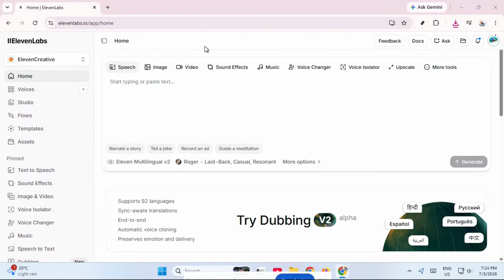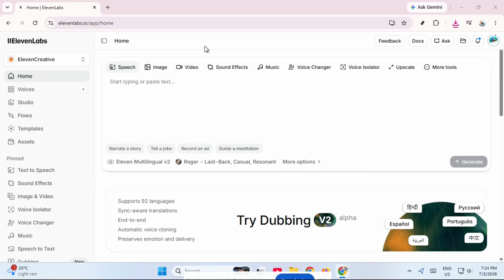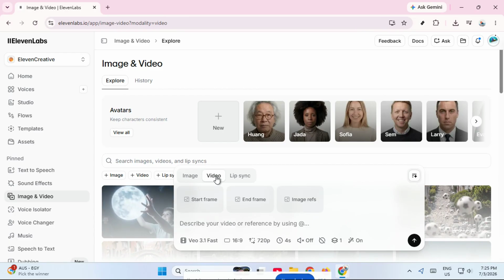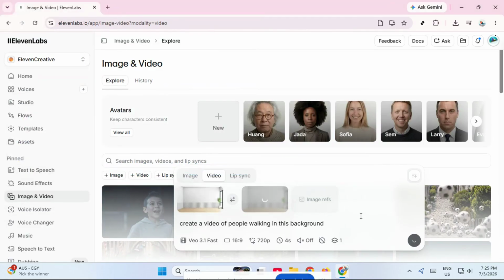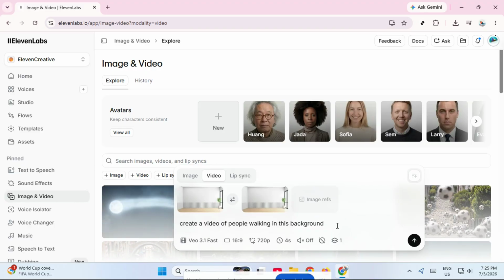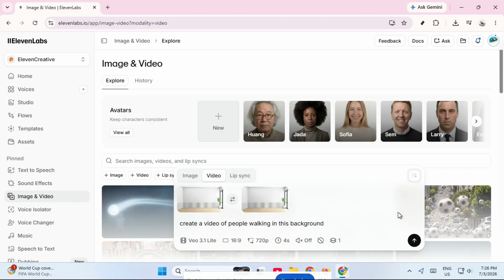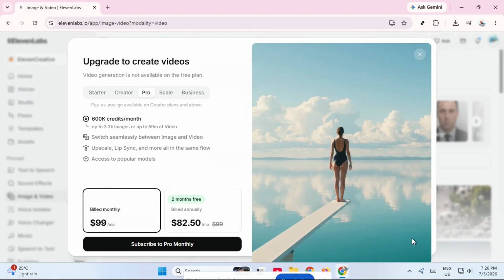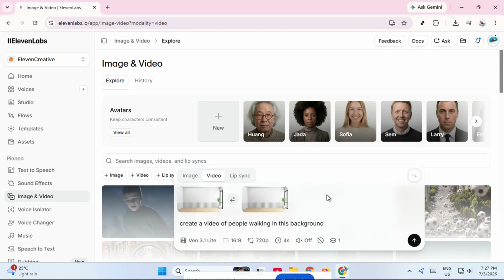How To Generate A Video In ElevenLabs (Easy Guide)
Learn how to generate a video in ElevenLabs step by step using a text prompt, reference images or videos, AI video mode, and video settings.
This easy tutorial helps you create AI videos faster with simple controls and better results.

🕚Timestamps:
0:00 Intro
0:17 Open Image & Video And Switch To Video Mode
0:40 Enter Your Text Prompt
1:13 Upload Reference Images, Videos, Or Use Start And End Frames
1:44 Choose An AI Video Mode
2:03 Adjust The Video Settings
2:23 Click Generate And Review Your Video
2:47 Outro

✍️What You'll Learn In This Video:
• How To Generate A Video In ElevenLabs
• How To Open Image & Video And Switch To Video Mode
• How To Write A Better AI Video Prompt
• How To Upload Reference Images Or Videos For Better Control
• How To Use Start And End Frames In ElevenLabs
• How To Choose The Right AI Video Mode
• How To Adjust Video Settings Before Generating
• How To Create AI Videos Faster With ElevenLabs

💡Pro Tips:
• Be specific with your prompt for better visual results.
• Use reference images when you want a consistent style.
• Try multiple AI video modes to compare output quality.
• Adjust settings one at a time so you can see what improves the video.
• If the first result is off, refine the prompt and generate again.

🌐 Access ElevenLabs Here:
  elevenlabs.io